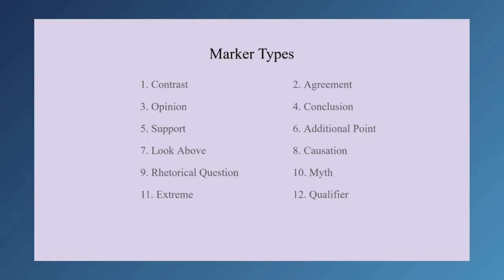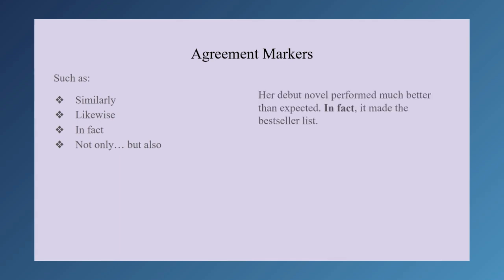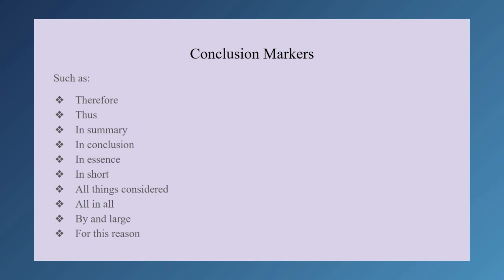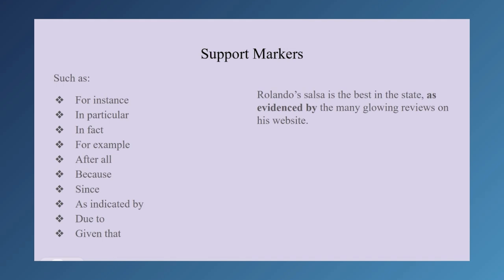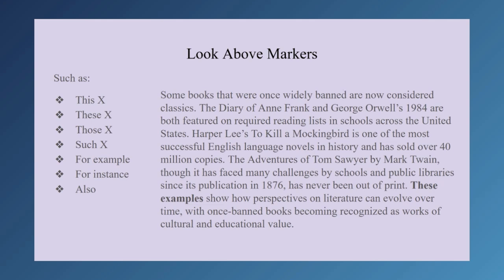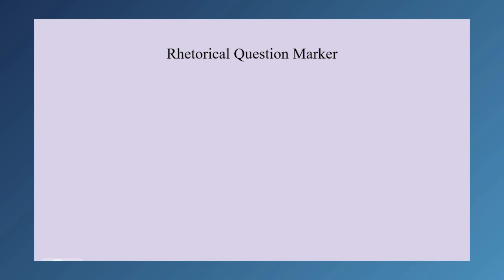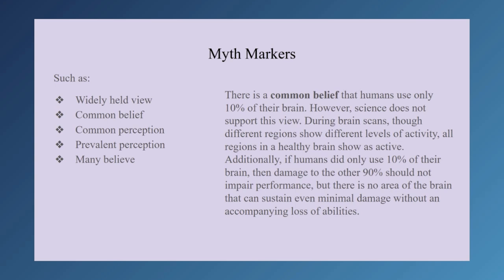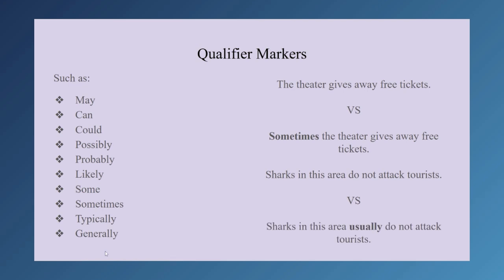How to Spot Structural Markers in GMAT Reading Comprehension Passages 👩‍💻 Tips from a Perfect Scorer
Understanding structural markers is key to mastering GMAT Reading Comprehension. In this video, Julia, a GMAT perfect scorer, breaks down how to identify these markers and use them to navigate complex passages with ease.

Learn how to spot shifts in ideas, key transitions, and author cues—so you can quickly grasp passage structure and answer questions with confidence. Whether you're struggling with comprehension or looking to refine your approach, these expert tips will elevate your GMAT Verbal game.

Timestamps
00:00 - Intro
00:07 - How to spot structural markers in GMAT reading comprehension passages
00:54 - Solutions
14:04 - Conclusion

Students worldwide are achieving top GMAT scores with Target Test Prep. Our comprehensive online course makes prep effective and engaging. Start your 5-day TTP GMAT trial today for FREE!